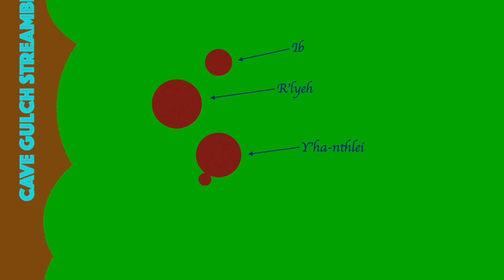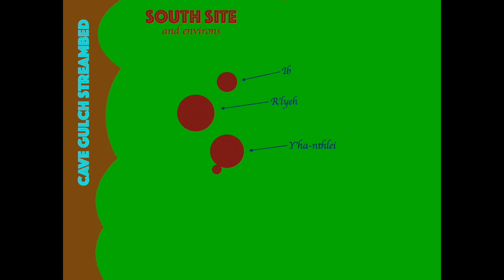Thesis Update 22 Oct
A quick update on my canopy study.